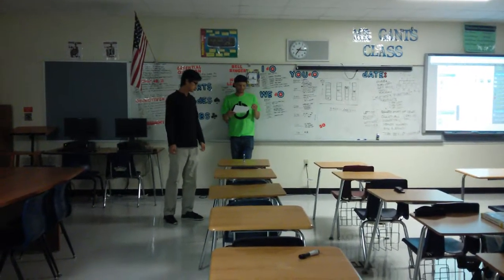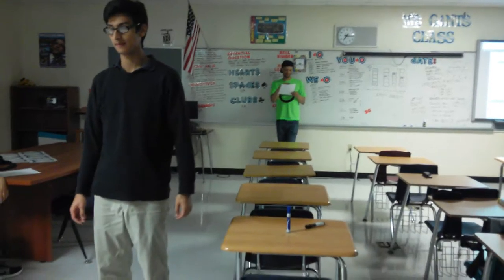AP Computer Science Principles: Learning Functions - Walking Maze(Romani, Cruces)